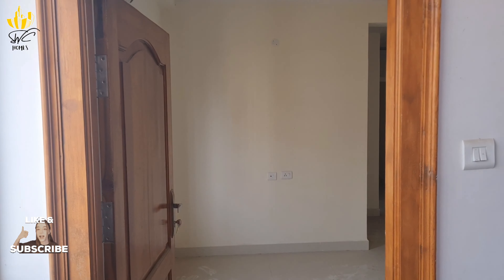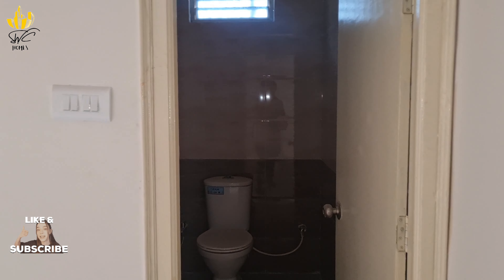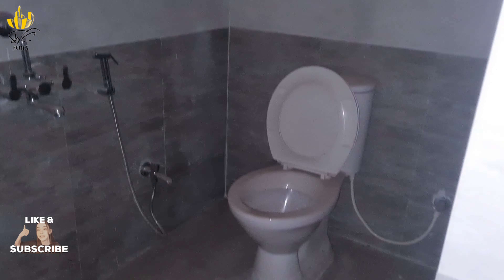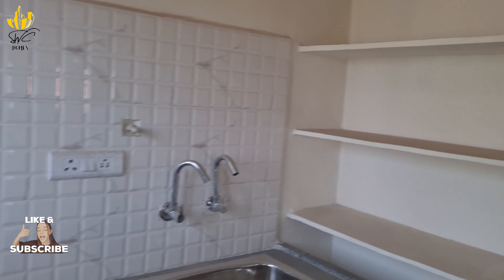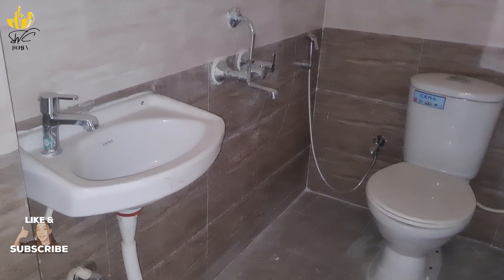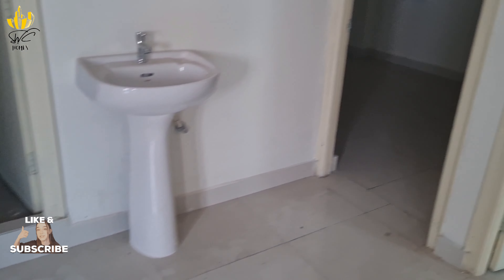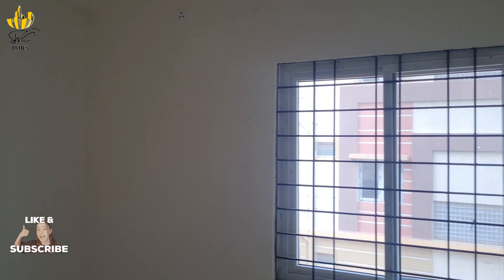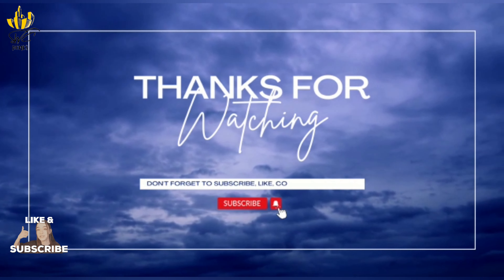20 LAKHS || 2BHK FLATS FOR SALE || PRAGATHI NAGAR || HYDERABAD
2BHK FLATS FOR SALE || PRAGATHI NAGAR || 100 MTS DISTANCE TO ELEPHANT CIRCLE | HYDERABAD

PROPERTY DETAILS:

TYPE: STANDALONE PROPERTY
PERMISSION: MUNICIPAL PERMISSION
FLATS AVAILABLE: 2BHK FLATS
SIZE: 1050 & 1150 SQFT FLATS
PRICE: 20 LAKHS NOW AND REMAINING ( 25 lakhs ) AMOUNT NEED TO PAY AT THE TIME OF REGISTRATION
NOTE: PROJECT IS UNAPPROVED ( GP LAYOUT ) BUILDER HAS APPLIED FOR THE PERMISSIONS AND HE IS EXPECTING THE PERMISSIONS WITHIN 3 MONTHS.
UNTILL THEN YOU CAN OCCUPY FLAT AND AFTER YOU GET THE PERMISSION YOU CAN GO FOR REGISTRATION AFTER PAYING REMAINING 20 LAKHS AMOUNT.

SWC HOMES
SAINATH CHAMIRAJU

FLATS FOR SALE IN MIYAPUR
FLATS FOR SALE IN NIZAMPET
GATED COMMUNITY APARTMENTS
GATED COMMUNITY VILLAS
VILLAS
FLATS FOR SALE IN PRAGATHI NAGAR
FLATS FOR SALE NEAR ELEPHANT CIRCLE PRAGATHI NAGAR
PRAGATHI NAGAR FLATS
OXYGEN HOMES
VILLAS FOR SALE IN HYDERABAD
FLATS IN PRAGATHI NAGAR
FLATS IN BACHUPALLY
FLATS FOR SALE IN BACHUPALLY'